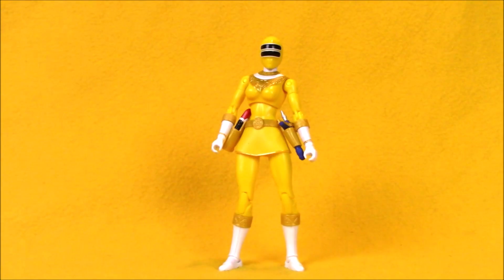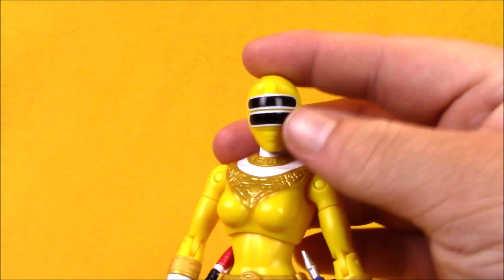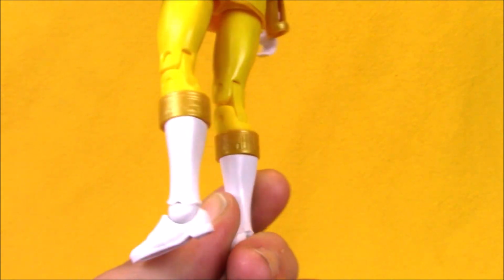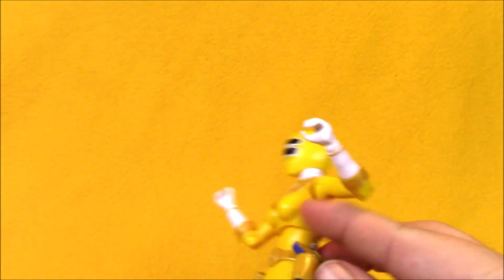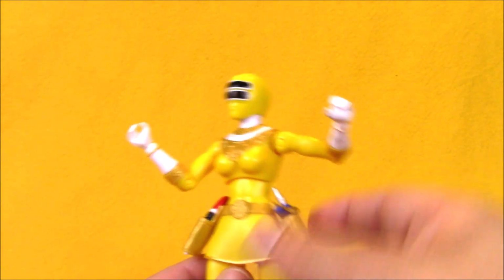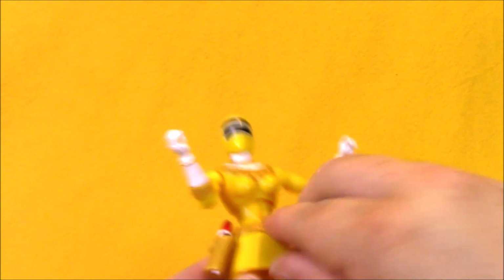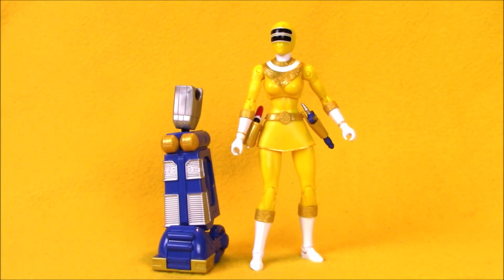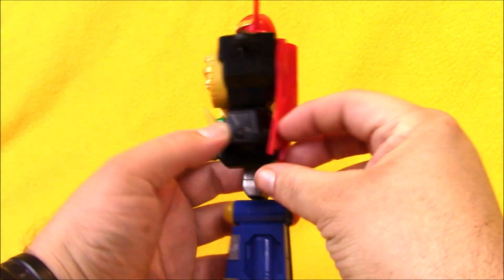Power Rangers Legacy Collection Yellow Zeo Ranger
Power Rangers Legacy Collection Yellow Zeo Ranger. Kevin from SEO Toy Review checks out Zeo Ranger II. Tanya is ready to fight the machine empire in her Yellow Ranger uniform. Yellow Zeo Ranger is a Game Stop Exclusive.